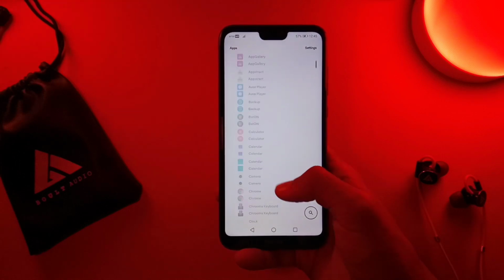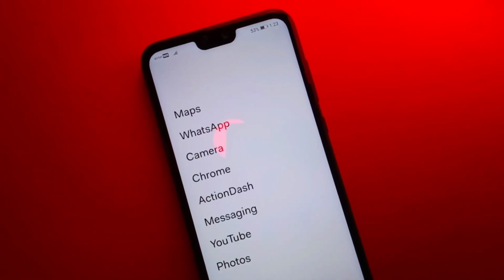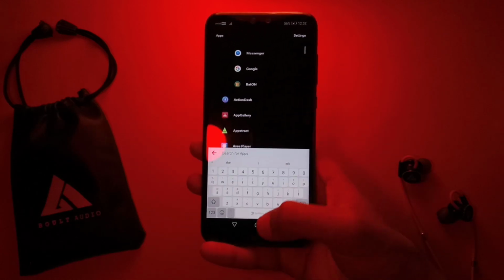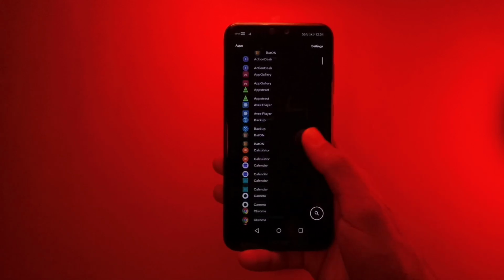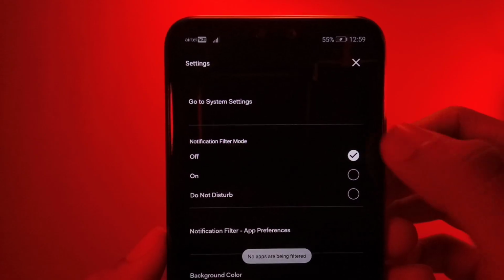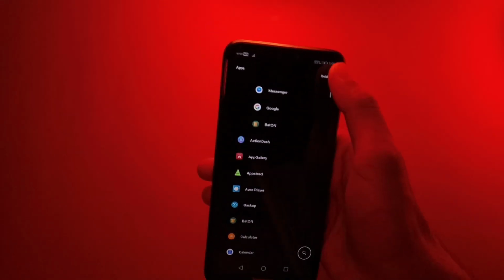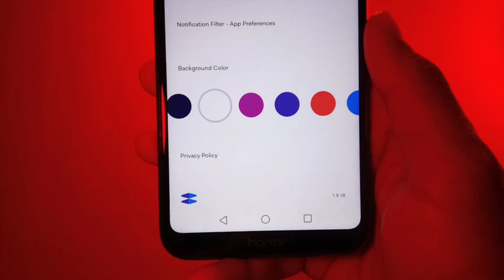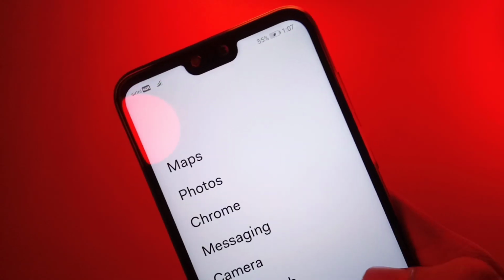This LAUNCHER might be the one you switching to!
I would really appreciate it if you took a look at some of my stuff! :)

-- Naveen Dewangan